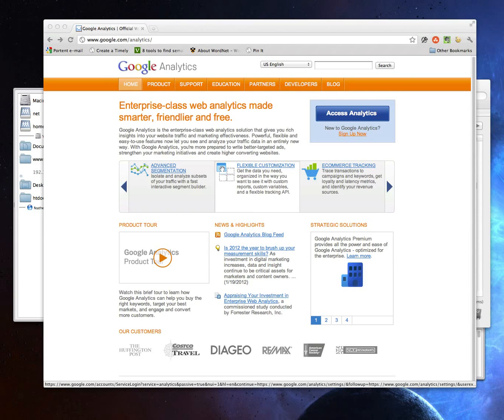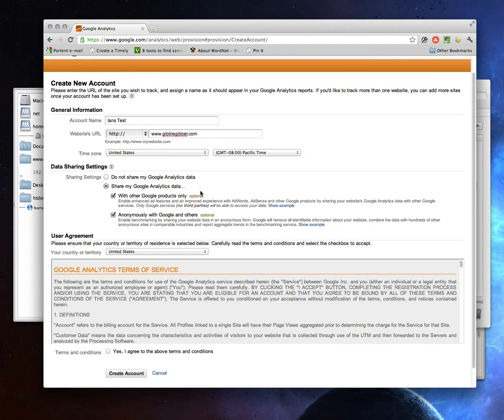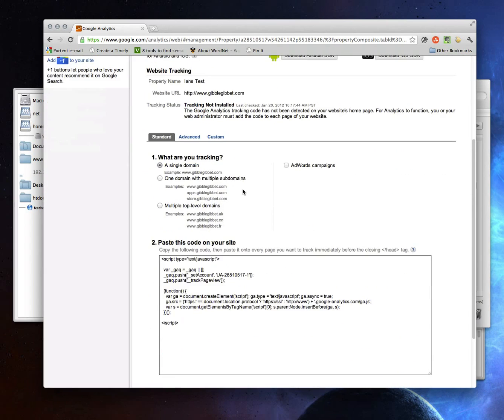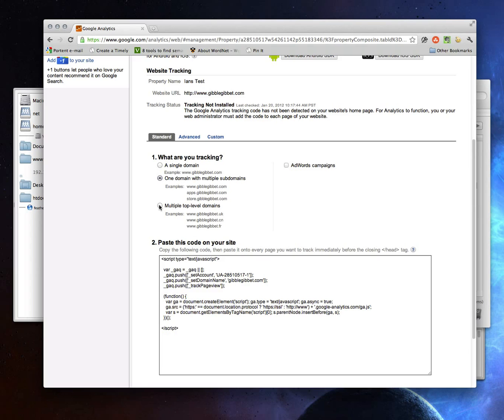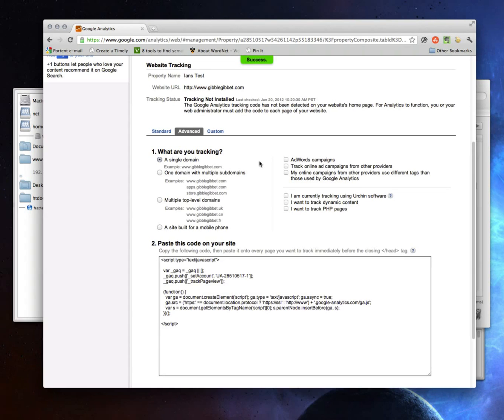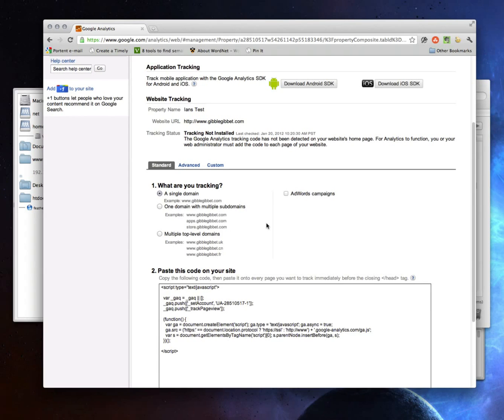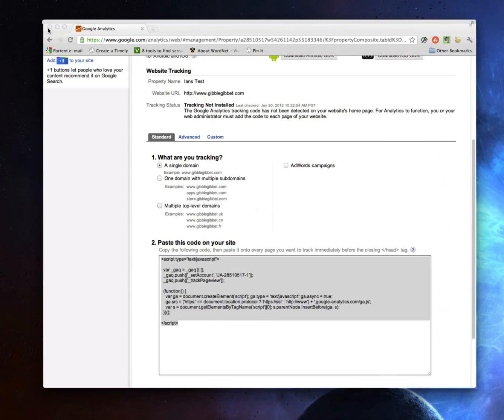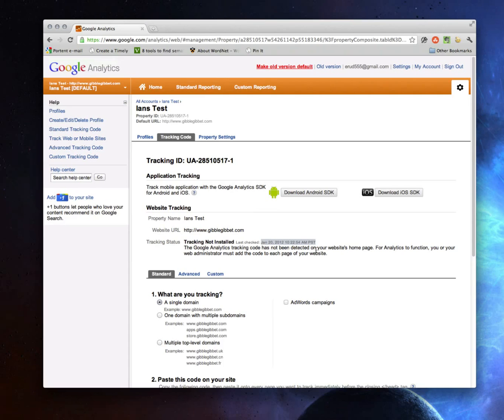Google Analytics Tutorial - Install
Tracking website traffic, gathering statistics and analyzing them is very important part of any online activity, even if you're just doing this for fun, but especially if you're running an online business or otherwise making money online.

Either case, you should add some sort of tracking to your blog or website from day 1 (or day zero to be exact). There are many ways to handle tracking traffic stats for your blog or website, but Google Analytics is the most popular one, it's free and relatively simple to use.